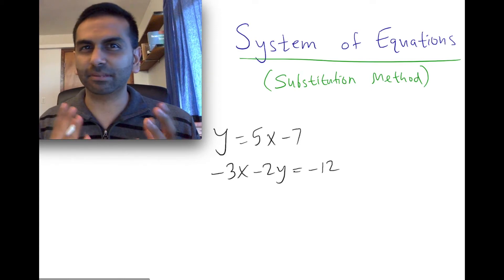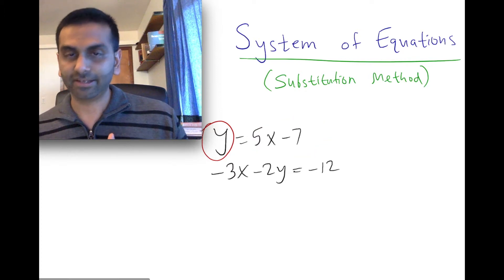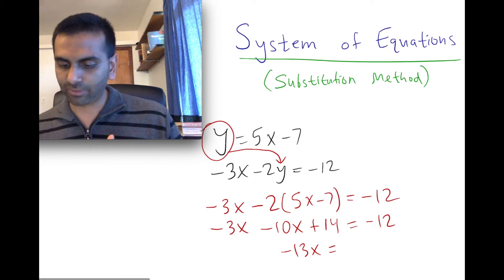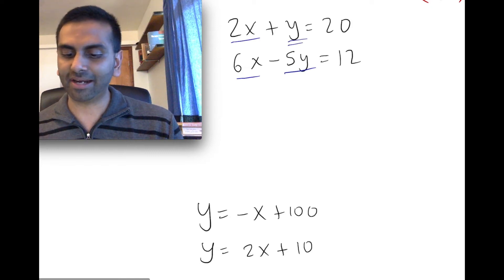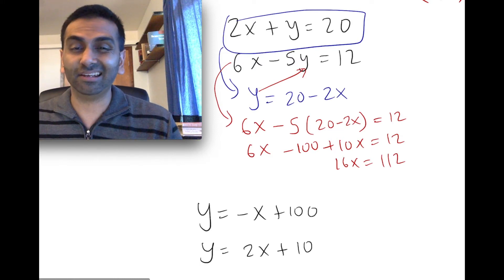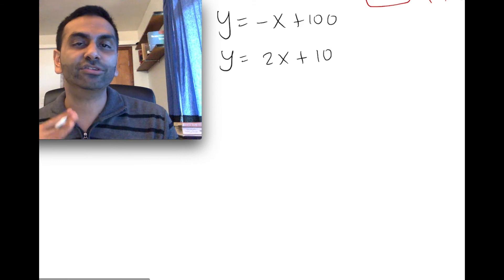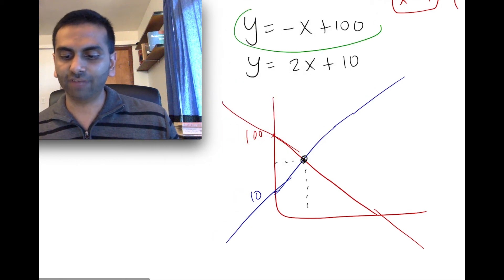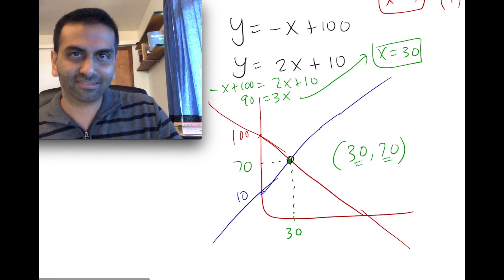System of Equations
Rohen Shah explains how to solve for system of equations using the substitution method.